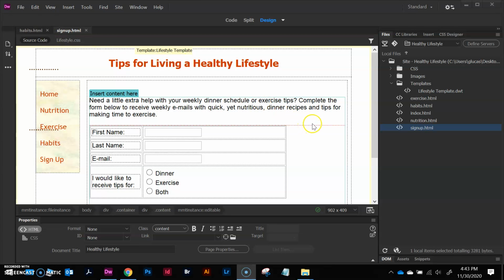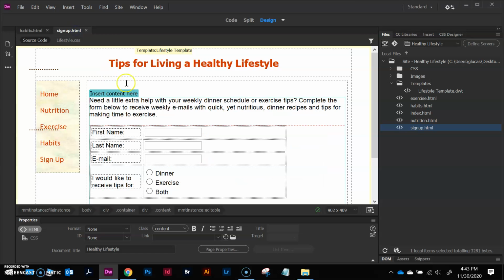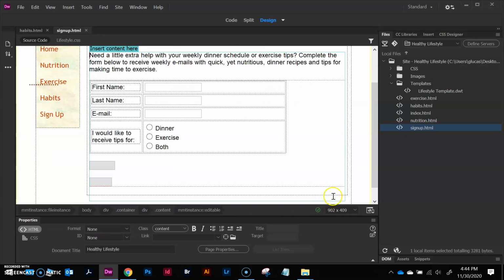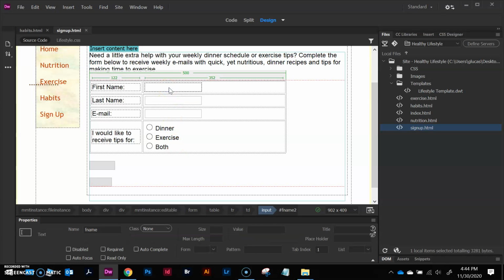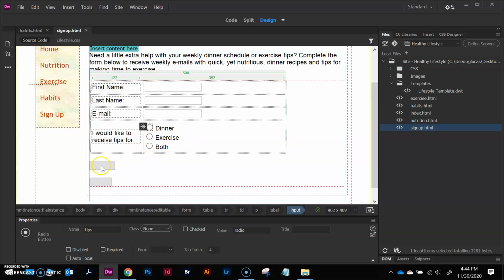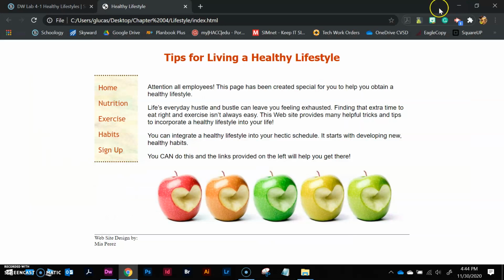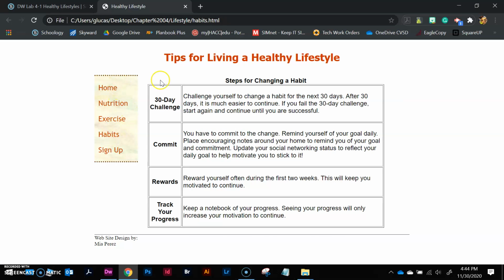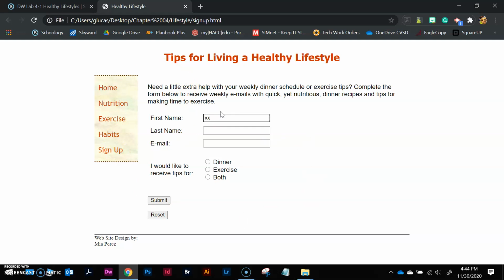Lab 4-1 Healthy Lifestyle Expectations and Video Criteria